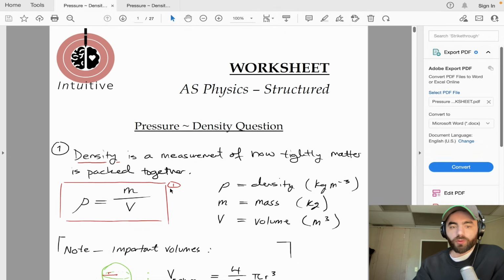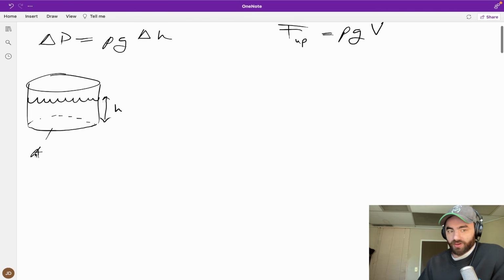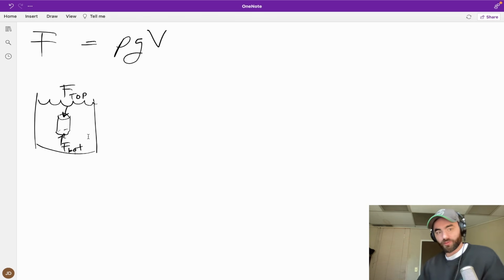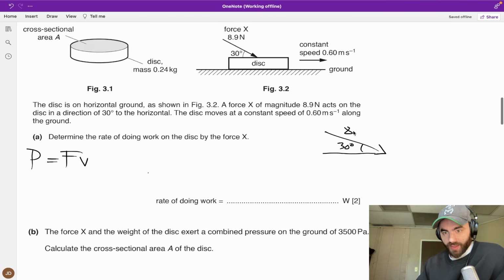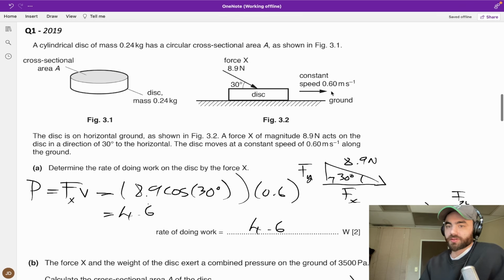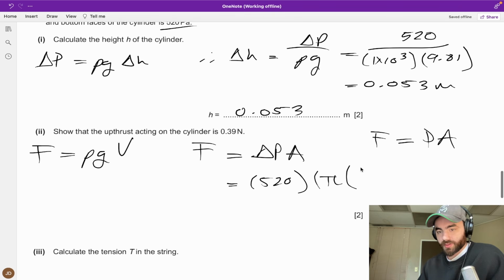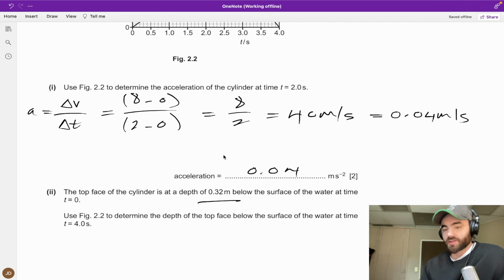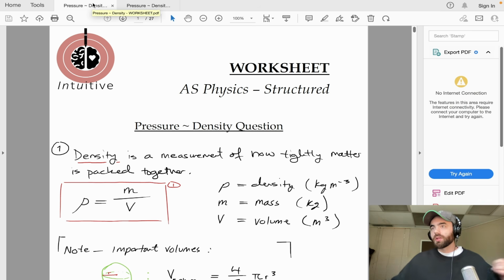Exam Hack | CIE AS Physics | Structured | Pressure~Density Question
Download Worksheets

Time Stamps:
0:00 Worksheet - Pressure~Density
00:35 Theory - Pressure~Density
10:38 Exam Question - 1
16:34 Exam Question - 2
27:23 Philosophy - Science and the Evolution of Humanity